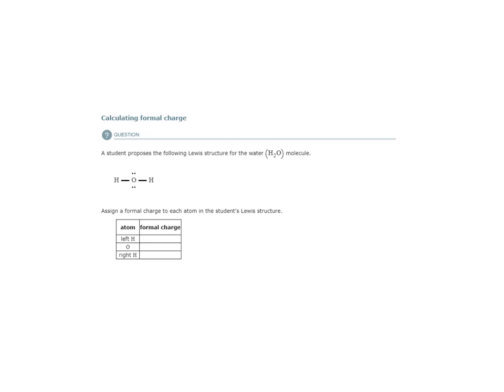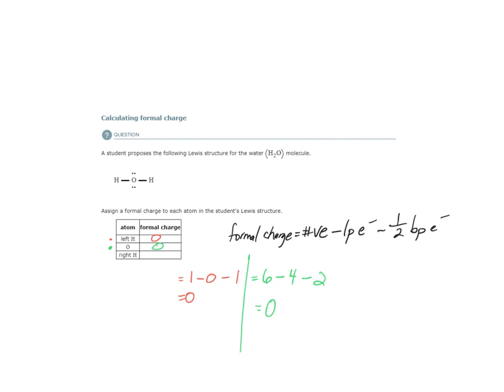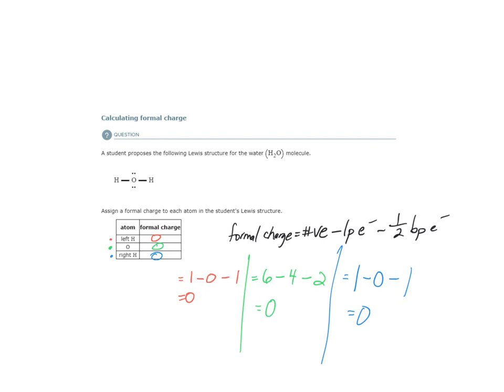ALEKS - Calculating formal charge - Example 2